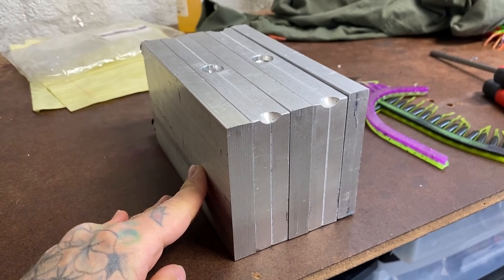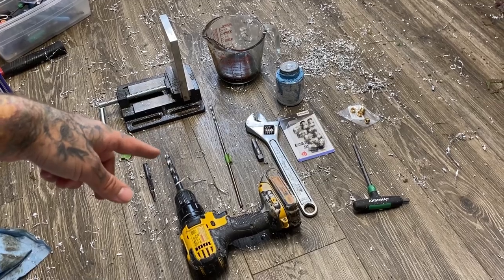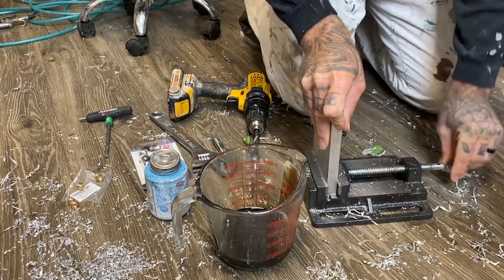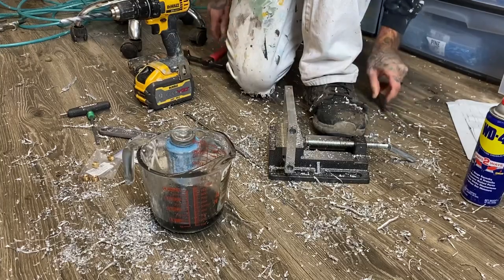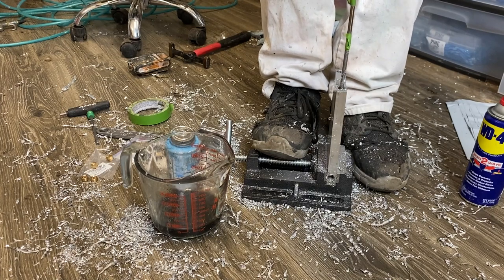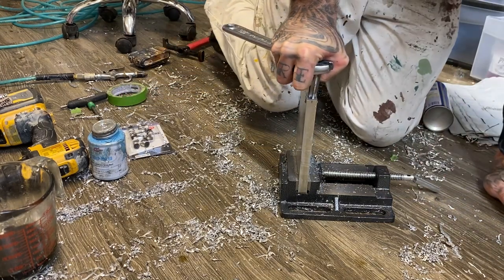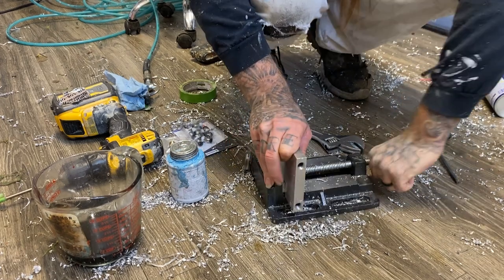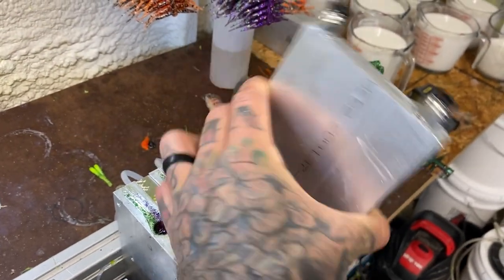How To Make Cooling Plates + Increase Production & Make More $$ Soft Plastic Bait Making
For Cooling System
Male Straight 1/4 Inch Tube OD x 1/2 Inch NPT Thread Push to Connect Fittings - What you'll use to connect the 800 gph water pump to 1/4" hose
Water Pump - VIVOSUN 800GPH Submersible Pump
Tap & Drill -1/4" Carbon Steel NPT Pipe Tap and 7/16"
1/4" OD Quick Connect Fittings - 10 Pack Push to Connect Tube Fitting, Air Tool Fittings Straight Push Quick Release Connectors Tube Quick Connect Fittings, Male Straight 1/4" Tube OD x 1/4" NPT Thread
Caps - 1/4" NPT Plug Brass Pipe Fitting Countersunk Thread Internal Hex Head Style Male
Long drill bit - DWDDL8X1/4 1/4" x 8" High Speed Steel Extra Long Drill Bit, DWDDL Series
Not The Vise I Used Irwin Makes Quality Though - IRWIN Drill Press Vise, 4.5”

What I use to de-gas my plastisol - BACOENG 5 Gallon Vacuum Chamber